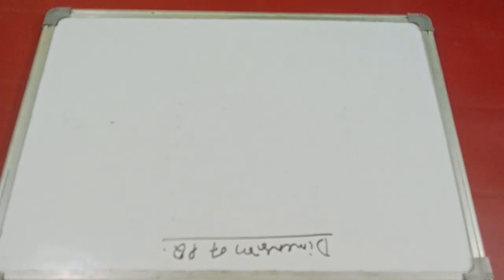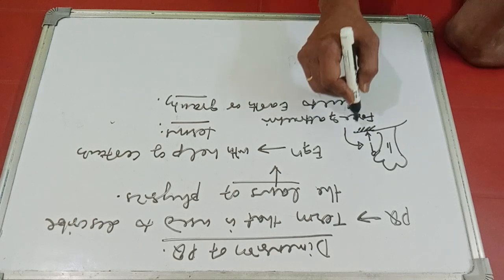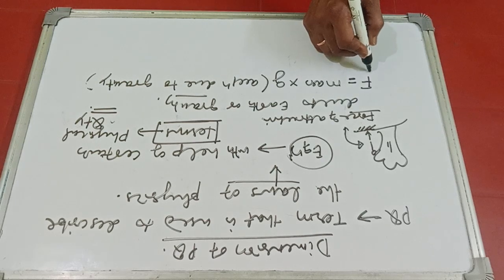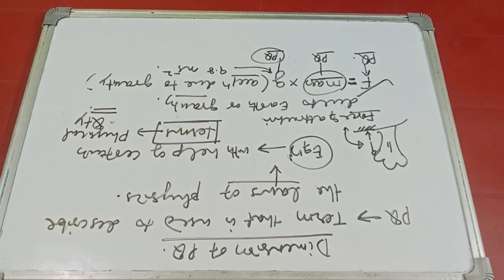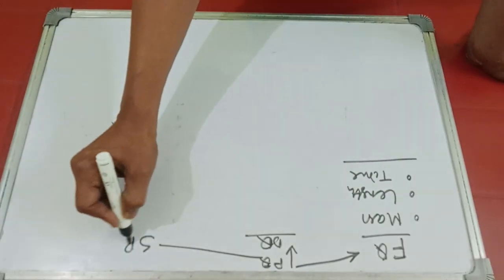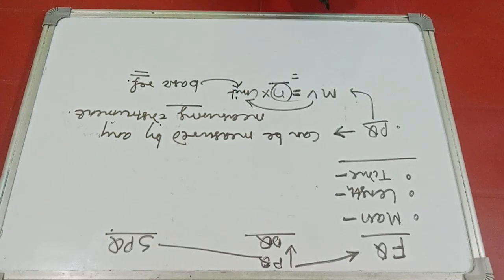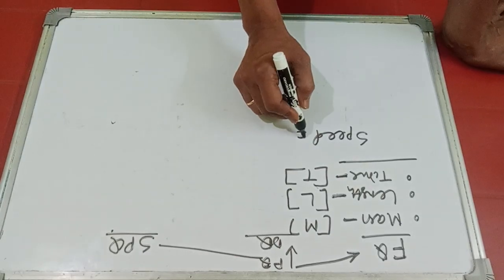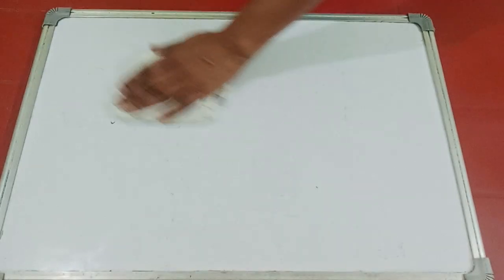March 9, 2024